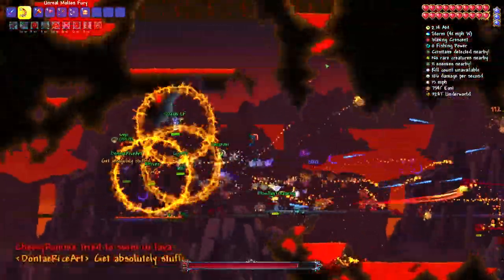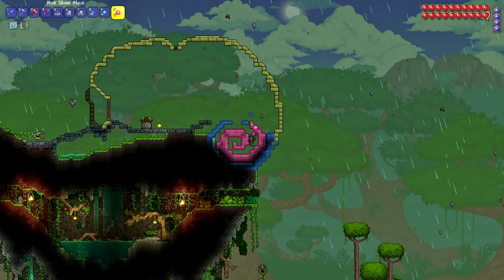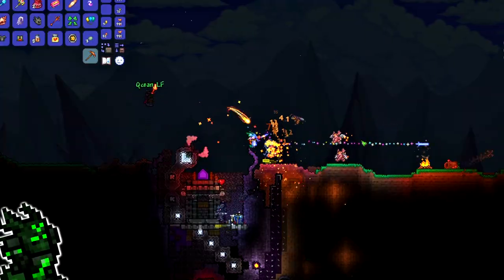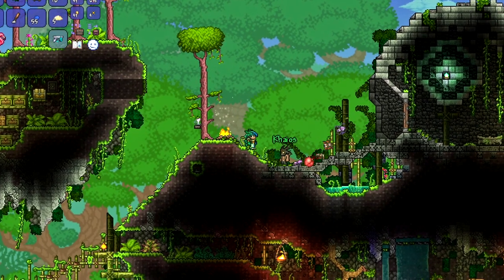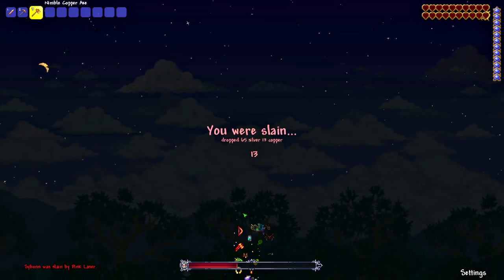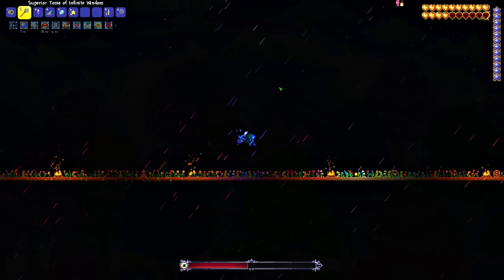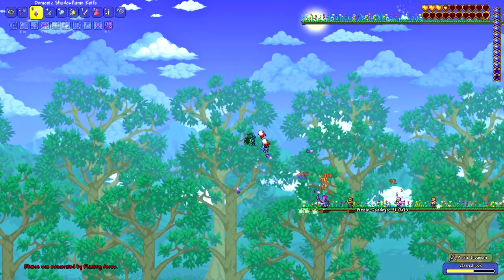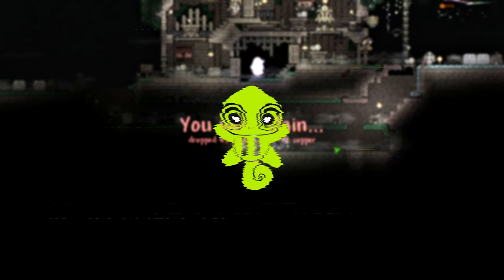Jungle Temple of Syb Build ft. Mech Battles | TerraCorps Ep 3 | Terraria 1.4 Journey's End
So I complete Phase 1 of my Jungle Syb Temple Base with Aztec vibes.  Take breaks with hilarious moments battling the Mechanical Bosses and Pirate invasion with some of the TerraCorps team! Fun Laughs and building!

🌿Here are the TerraCorps members!🌳🥾